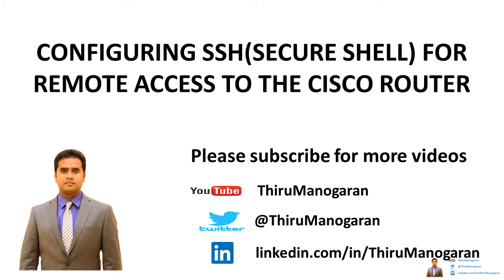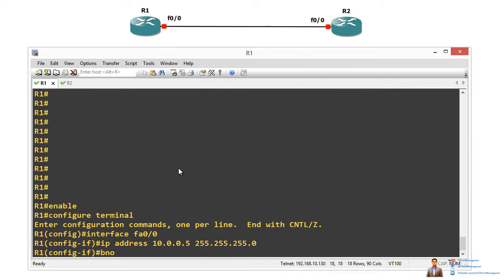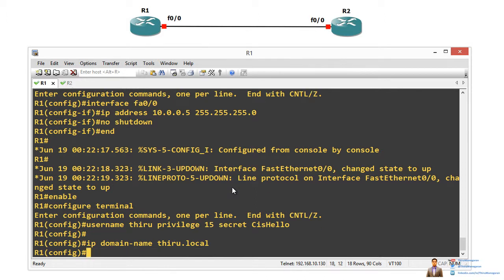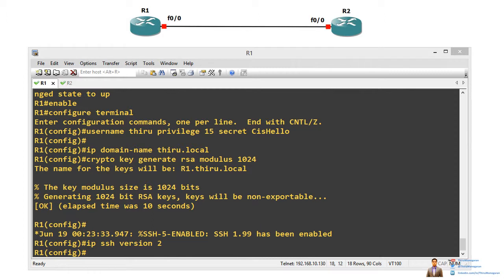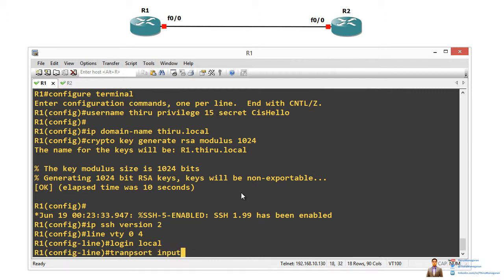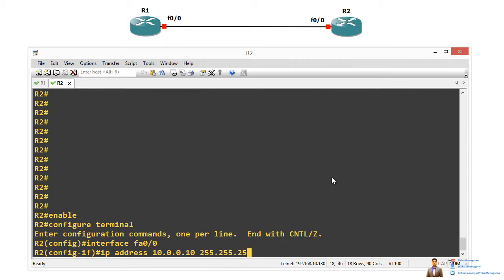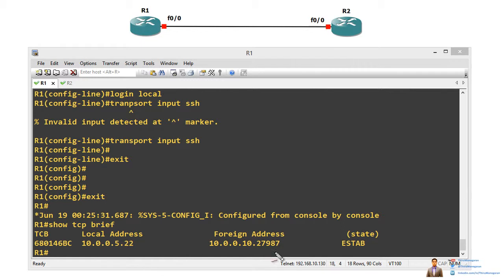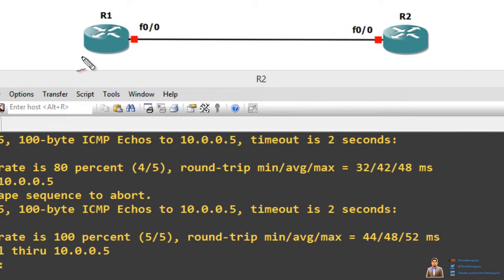Configuring SSH for Remote access to the Cisco Router